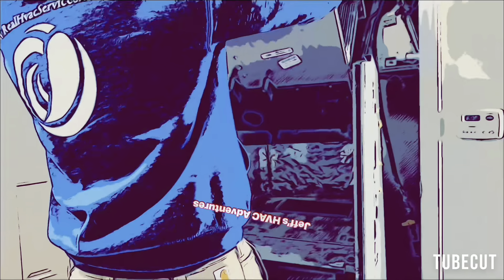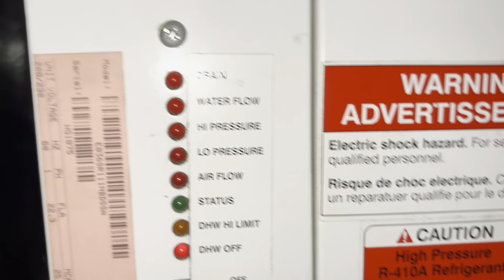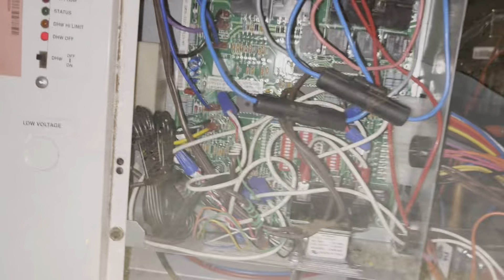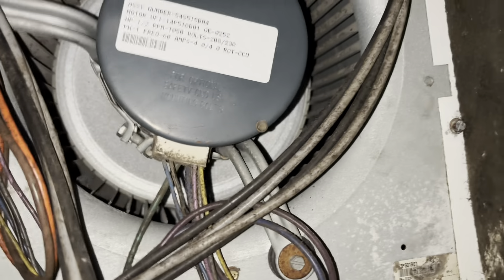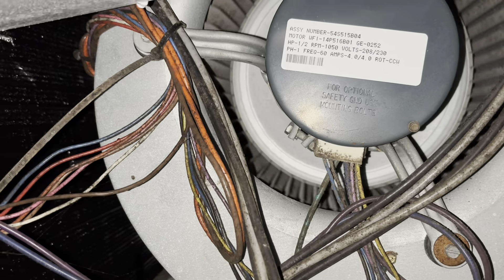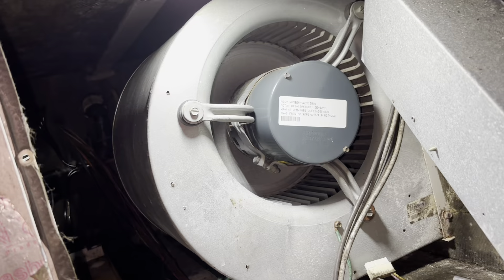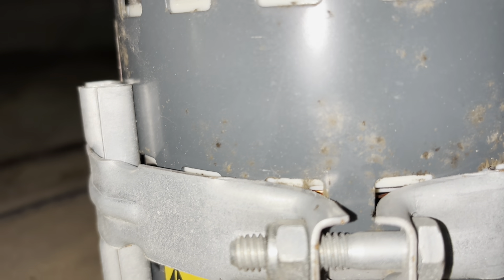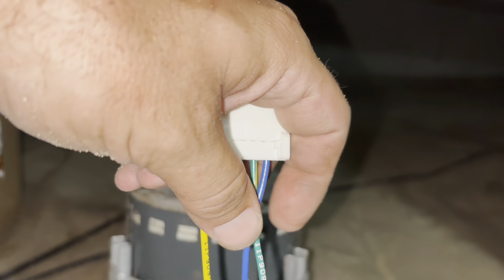That Dreaded Sound Of A Failed ECM Motor! You Know The Sound....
In this video, we take a look at a Water Furnace, Geothermal Heat Pump that isn't cooling!  Lets GOOOO!

4 TO CHOSE FROM!

WisePro Tradesman Backpack: